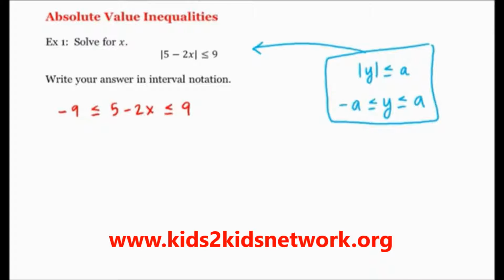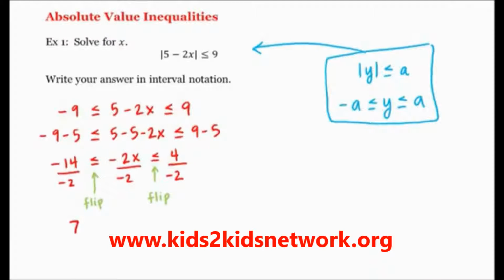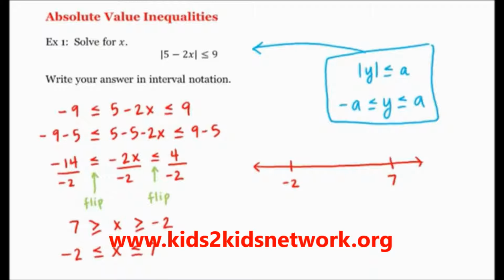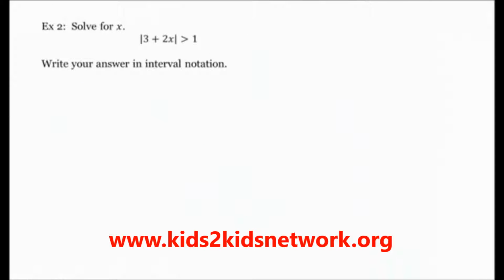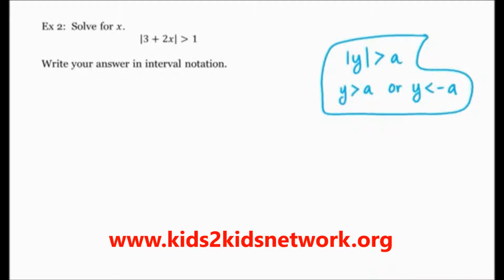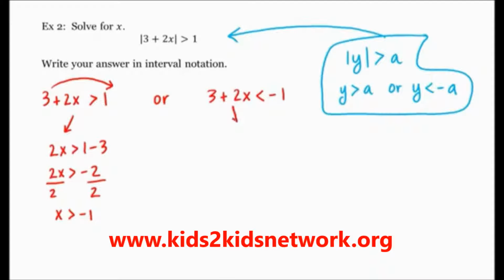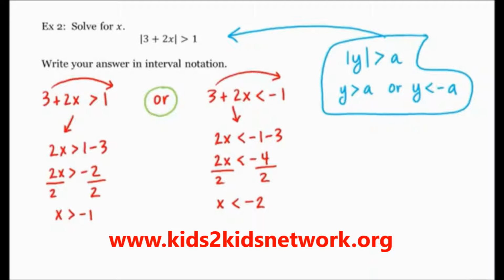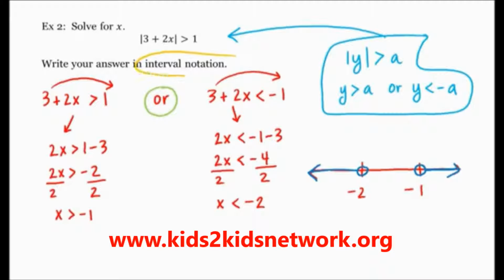3 Absolute Value Inequalities